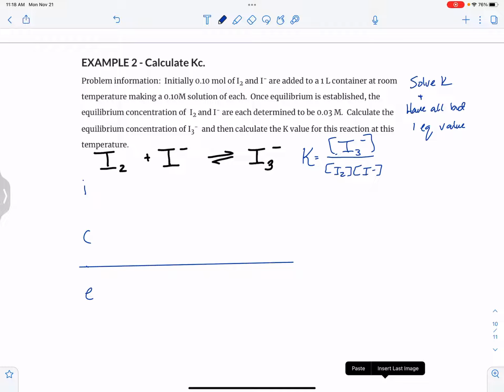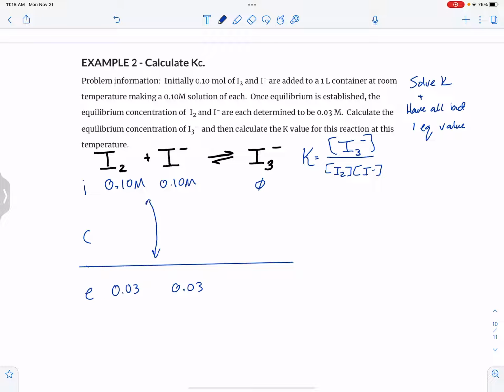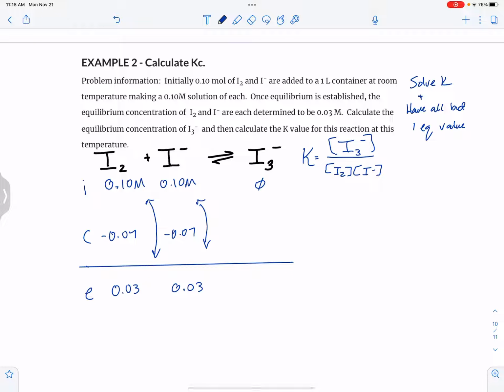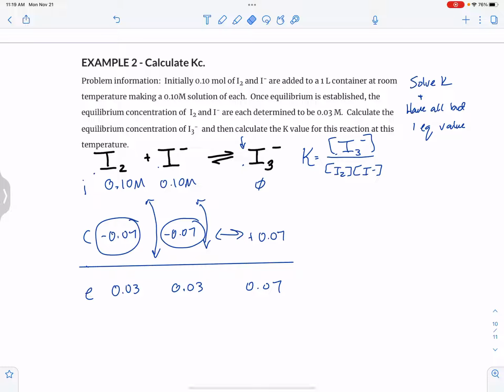Teach: Use ICE Chart to Solve K Ex 3 w/cc